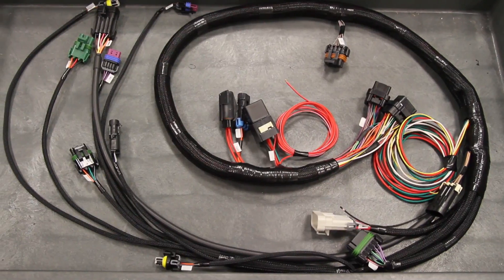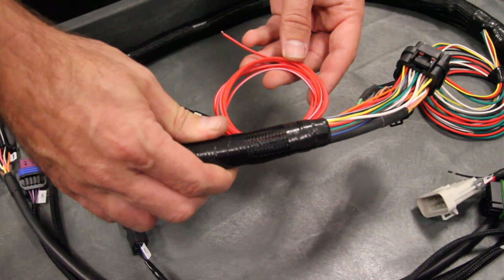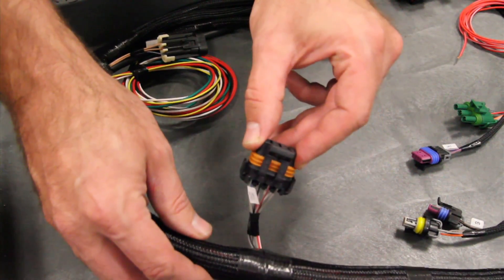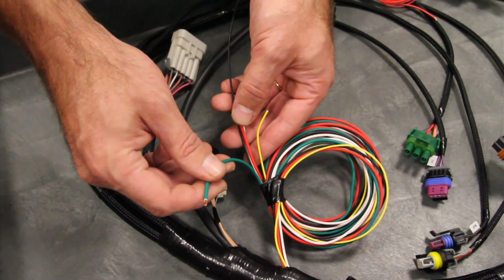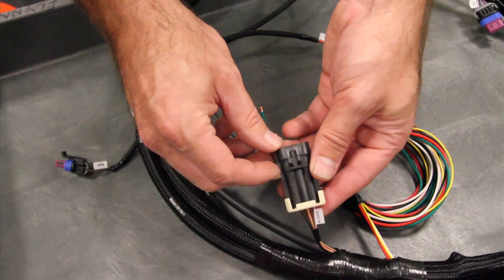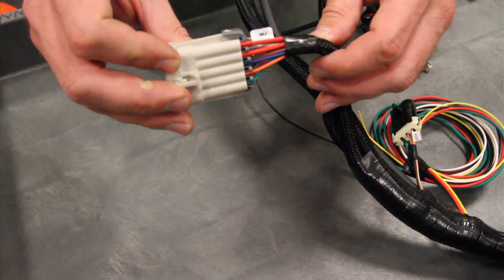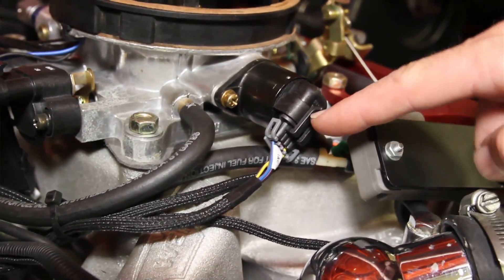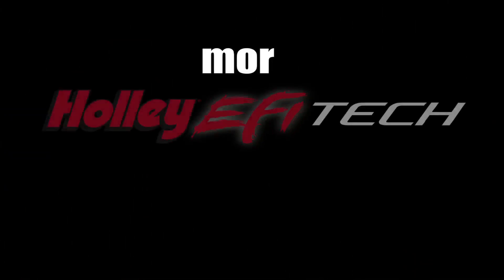Holley - EFI Tech: Main Harness Overview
Holley's Avenger and Dominator series share the same harness. This video goes through a wire-by-wire description of the system to take away some of the "scariness" of the basic wiring process.